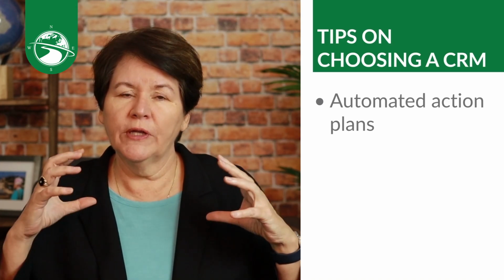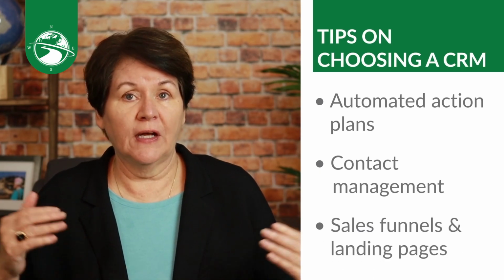Database Step 2: Choose a CRM & Import Your List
🚀Build Your Real Estate Database & Get Referrals | RESB Module 2 | WBNL Coaching

In Step 2 of building your real estate database, it’s time to choose a CRM and import your list.

This doesn’t have to be complicated—the goal is to get your contacts organized in one place so you can start building relationships and staying consistent.

Don’t overthink the system. Pick something simple, import your list, and keep moving.

Module 2 Downloads:
• Module 2 Workbook
• 145 Questions to Build Your Database
• Important Client Information Form
• Database Contact List (.csv template)
• Database Connection Emails (Announcement, New Connection to Add, Reconnect, Changing Firms)
• Database Follow-up Scripts
• Settlement Statement Email/Letter
• Module 2 Let's Get to Work Checklist